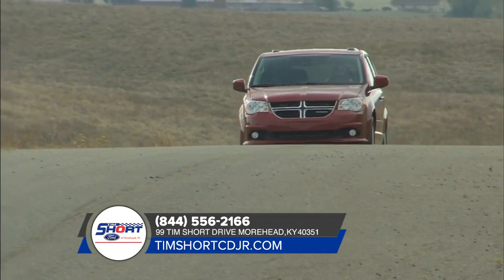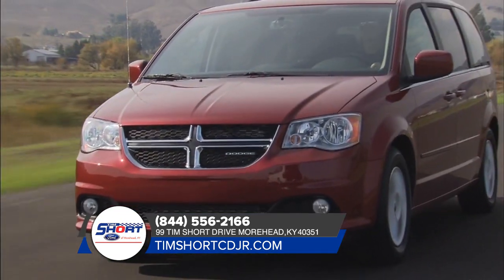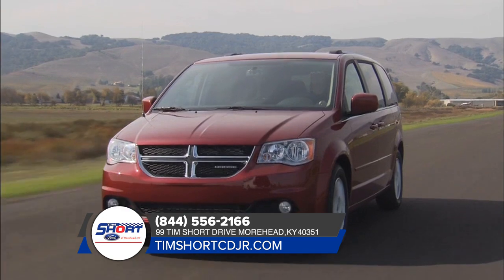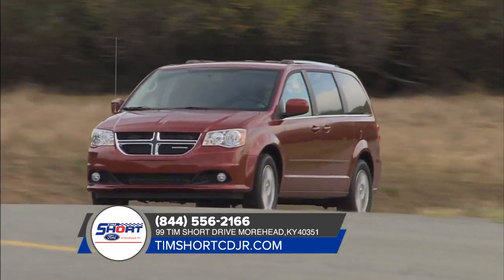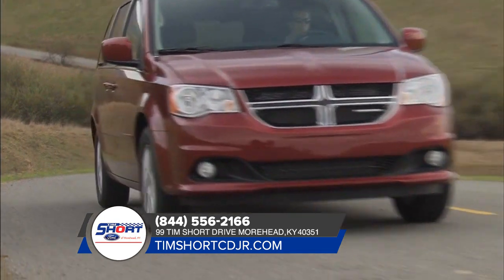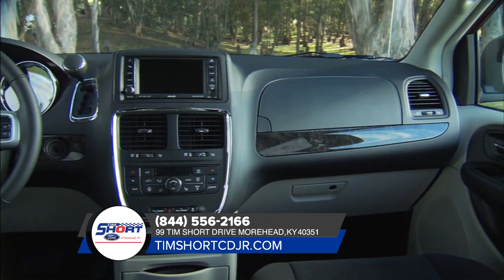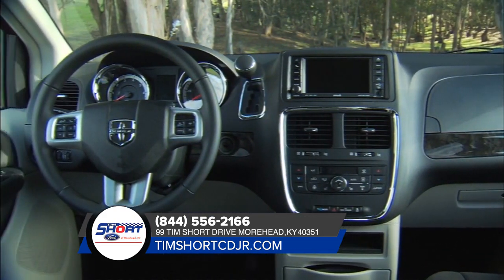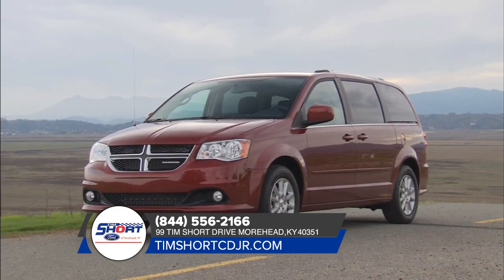2020 Dodge Grand Caravan Lexington KY | Dodge Grand Caravan Ashland KY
to find out more information about our inventory!

2020 Dodge Grand Caravan

Looking for a new Dodge to suit your needs? Tim Short Chrysler Dodge Jeep Ram located near Lexington  KY is the place to go! We have a wide range of new and used Dodge's waiting to be driven today. Our exceptional staff will do anything to assist you in getting in a new Dodge quick and easy as possible. Give us a chance to provide you with the excellence and efficiency you deserve. If you are in or around Lexington  KY stop by Tim Short Chrysler Dodge Jeep Ram today and see how we will earn your trust and business for your next Dodge in the area!